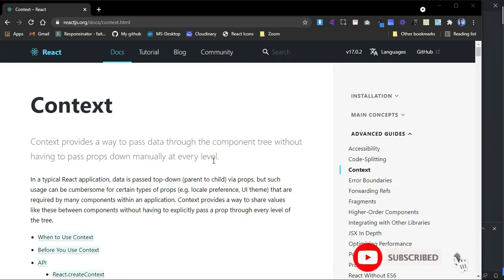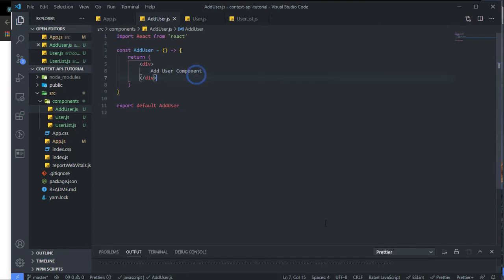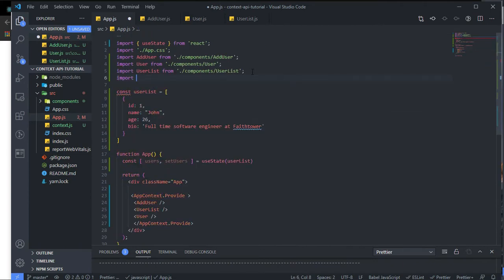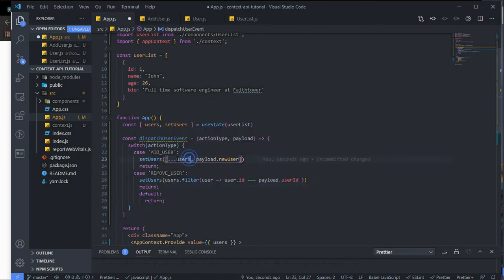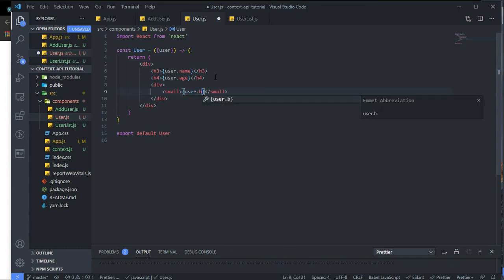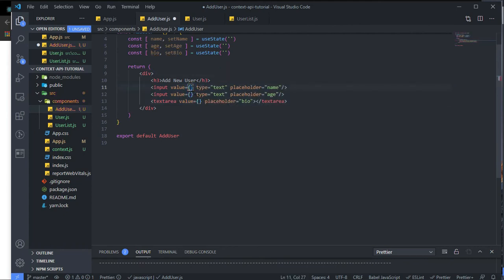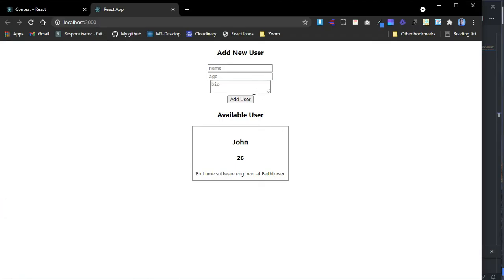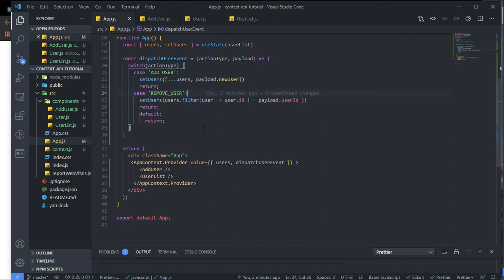Learn React Context API By Building a Simple User List Project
In this video, we learn how to use Context API in react.js with useReducer hook by building a very simple user list project.